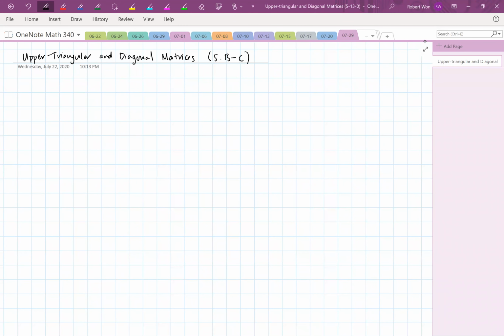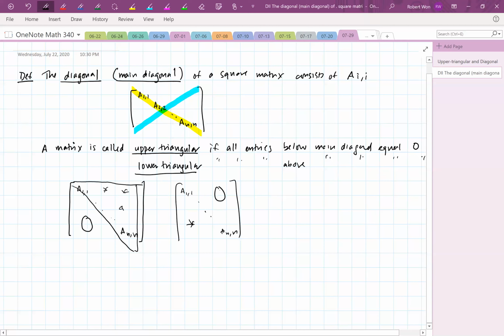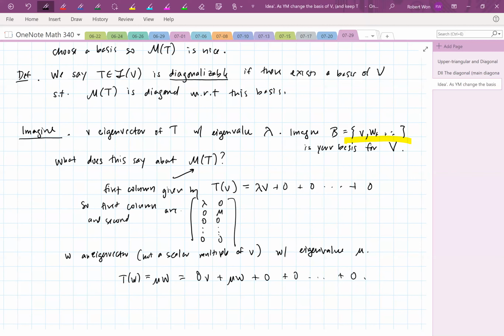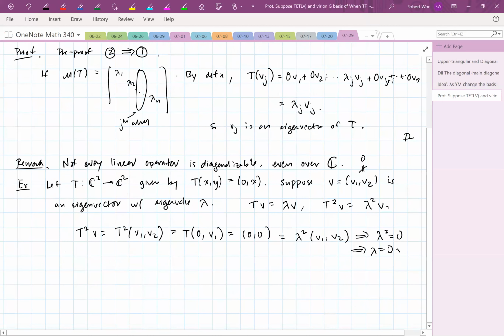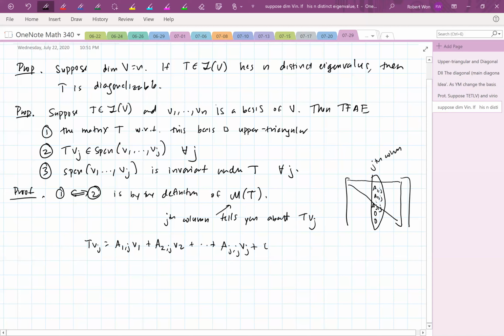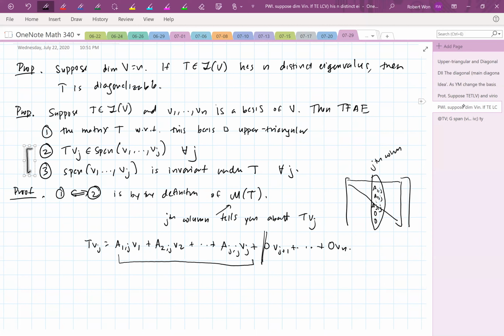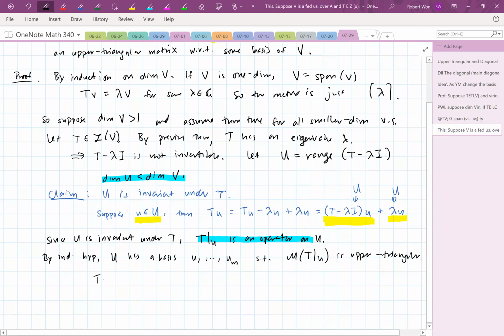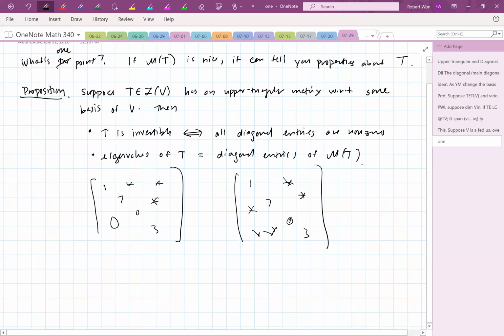(5.B-5.C) Linear Algebra Done Right: Diagonal and Upper-Triangular Matrices